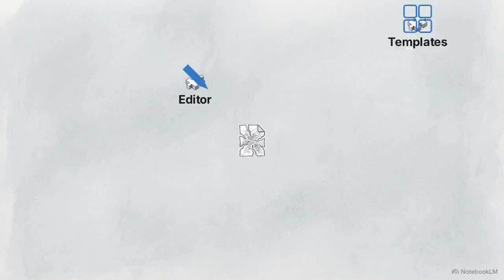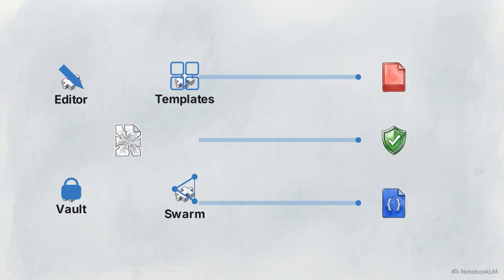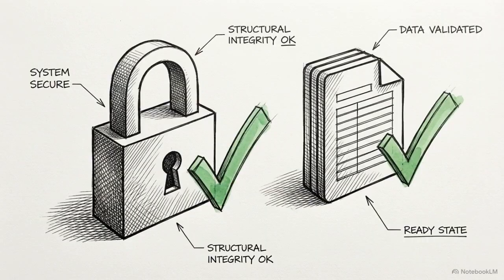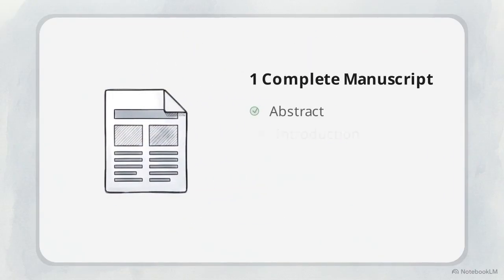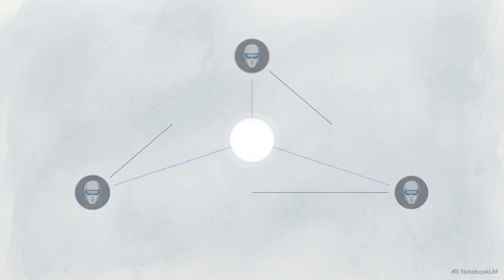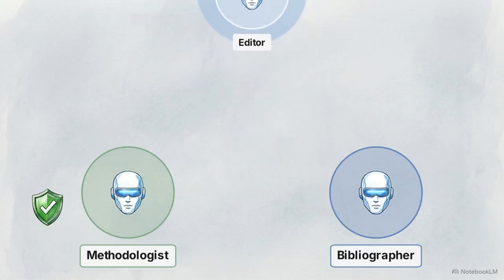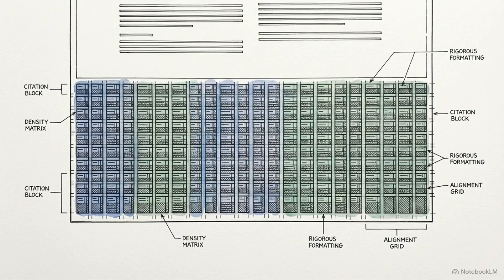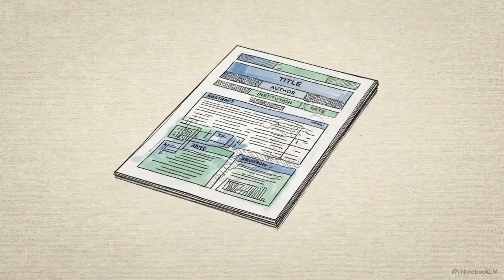This AI Writes FULL Research Papers 🤯📄 | OmniBioFex AI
🤖 Welcome to the future of research with OmniBioFex AI

What if you could turn a simple idea into a complete, structured research paper in minutes?
OmniBioFex AI is designed to simplify complex research workflows and deliver high-quality, detailed outputs powered by advanced artificial intelligence.

🎥 In this video:
✨ Full demo of OmniBioFex AI
⚡ Real-time research paper generation
🧠 How AI is transforming academic & technical writing
📄 From idea → complete research paper

🚀 Built for:
📚 Students
🔬 Researchers
💡 Innovators
✍️ Content creators

🛠️ This video was created with support from NotebookLM